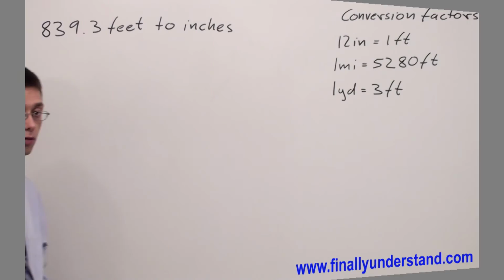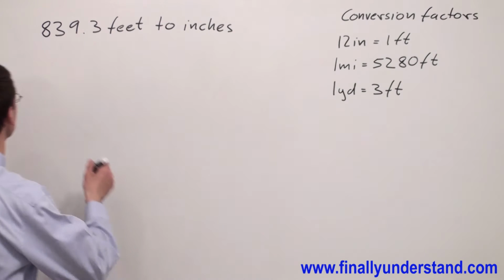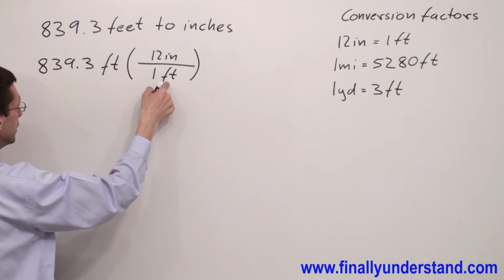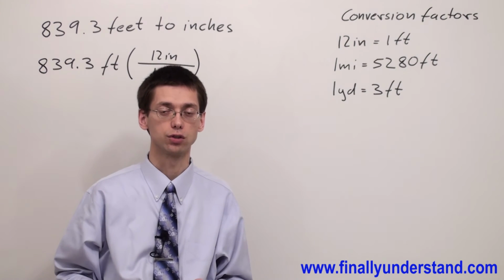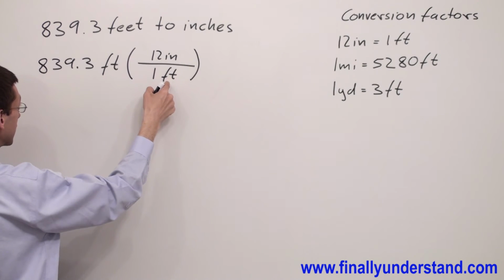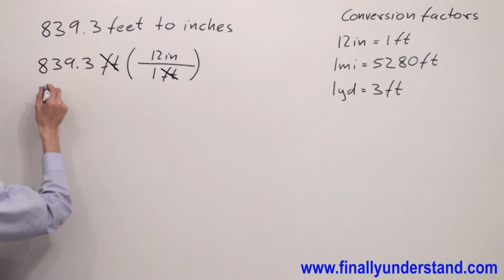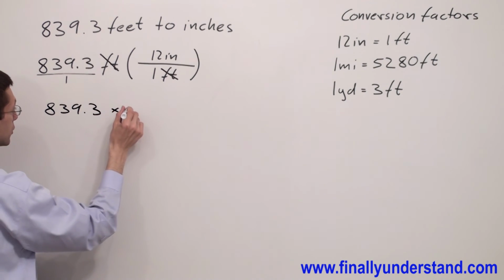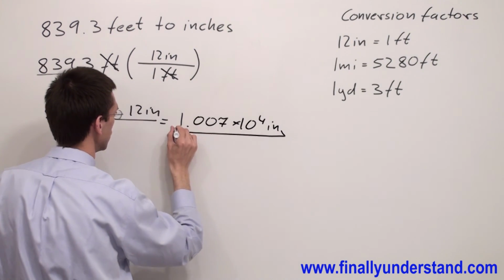Converting Units Ex 03